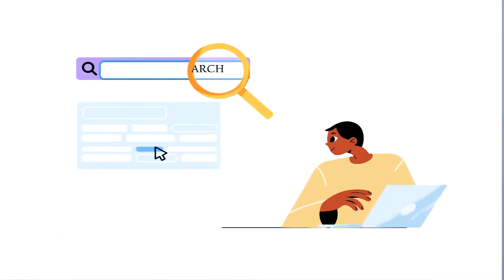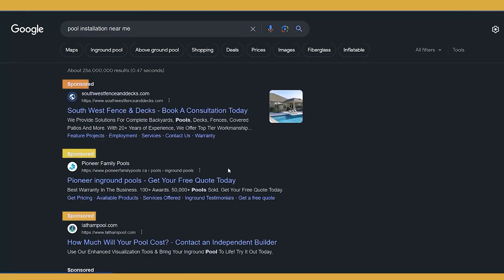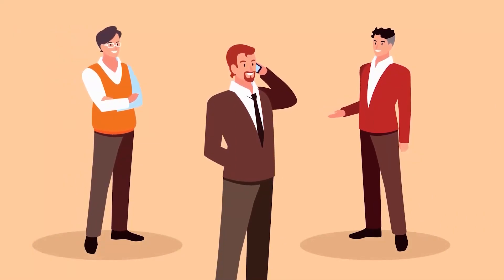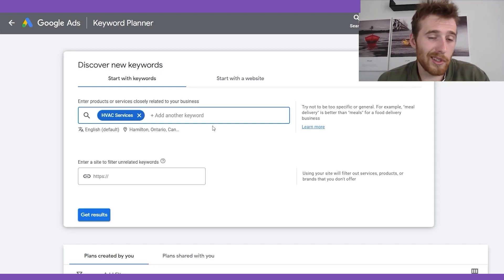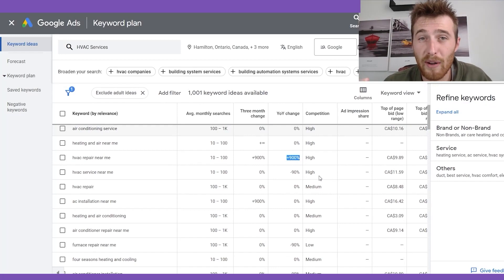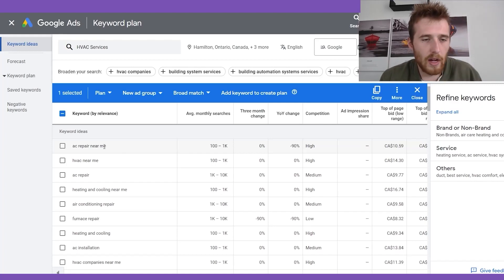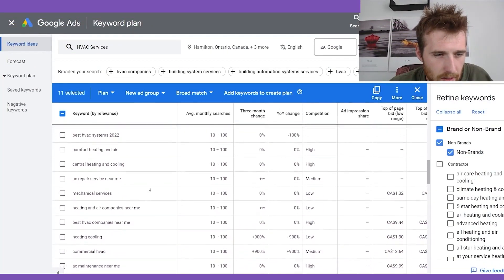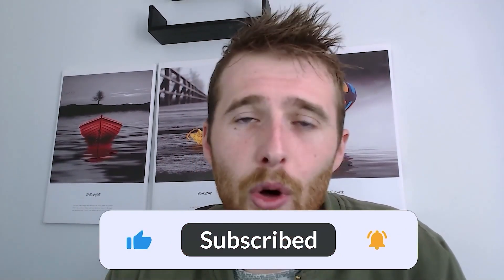How and Why to Research Keywords In Google Ads (Tutorial) - This is URGENT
Welcome to our comprehensive guide on researching keywords in Google Ads! In this informative video, we'll delve into the essential steps and strategies for conducting effective keyword research to supercharge your advertising campaigns.

0:00 How and Why to Research Keywords In Google Ads
1:05 What Is A Keyword
1:30 Importance Of Keyword Research
3:30 Setting A Goal
5:15 Tools To Use
6:40 Finding The Best Keywords For Google Ads
18:20 Creating A List

Mastering keyword research is crucial for any marketer or business owner looking to optimize their Google Ads campaigns and maximize their online visibility. With the right keywords, you can target your audience precisely, increase your click-through rates, and boost conversions. But where do you start? That's exactly what we'll explore in this video.

Join us as we break down the entire process, from understanding the importance of keyword research to uncovering valuable insights using Google Ads tools and other resources. We'll provide you with expert tips and techniques for selecting the most relevant and high-performing keywords that align with your business goals.

Throughout the video, we'll cover the following key topics:

Introduction to Keyword Research: Learn why keyword research is essential and how it impacts the success of your Google Ads campaigns.

Understanding User Intent: Discover how to analyze and interpret user intent to identify the keywords that your target audience is searching for.

Utilizing Google Ads Tools: Explore the powerful keyword research tools available within the Google Ads platform and how to leverage them effectively.

Expanding Your Keyword List: Uncover various techniques to expand your keyword list, including long-tail keywords, competitor analysis, and industry-specific keyword research.

Whether you're a beginner or experienced advertiser, this video will provide you with valuable knowledge and actionable insights to help you conduct keyword research effectively in Google Ads. Stay ahead of the competition and unlock the full potential of your advertising efforts by mastering the art of keyword research!